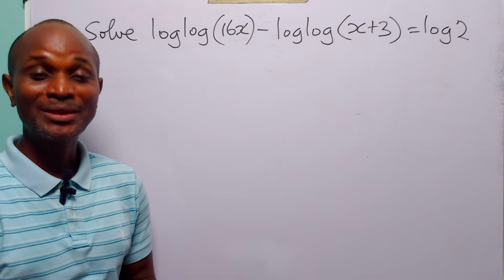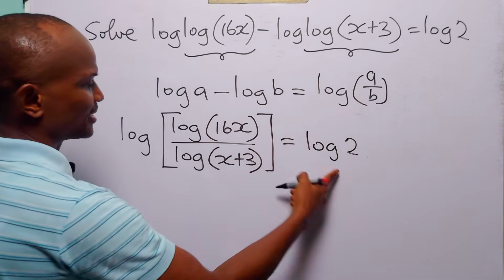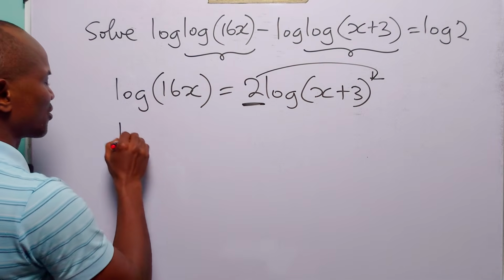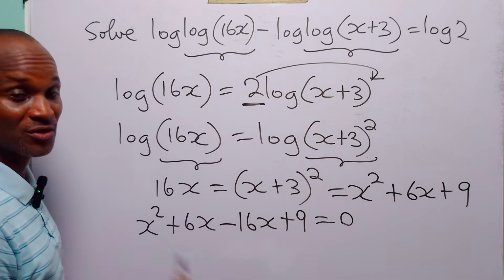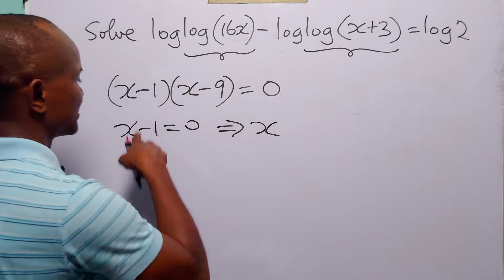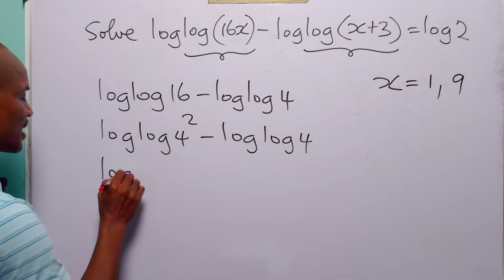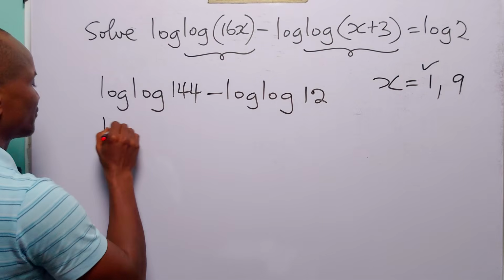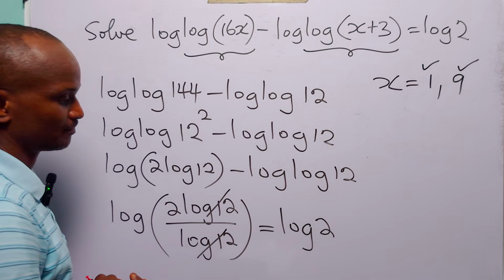99% Fail This "Simple" Log Challenge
In this step by step math tutorial we learn how to solve the nested log equation loglog(16x)-loglog(x+3)=log(2) by carefully applying the laws of logarithm.

Whether you're preparing for exams, math Olympiads, or just love math, this tutorial will help you master advanced problem-solving methods.